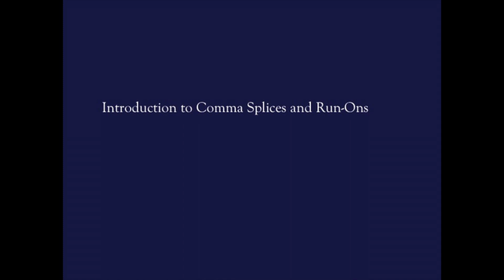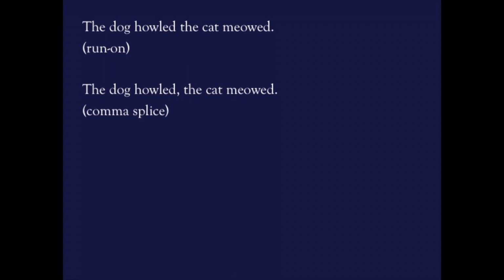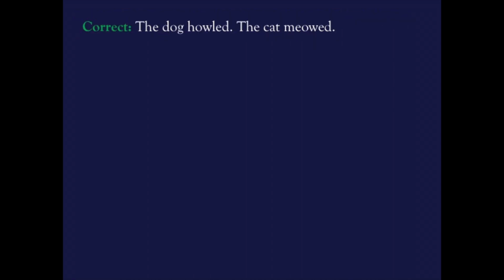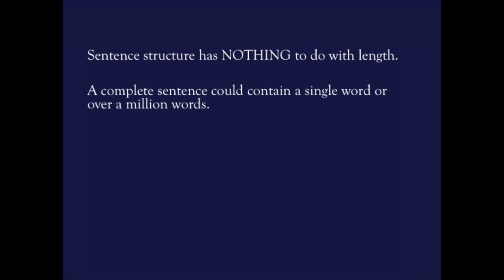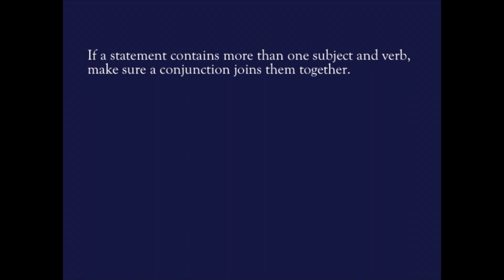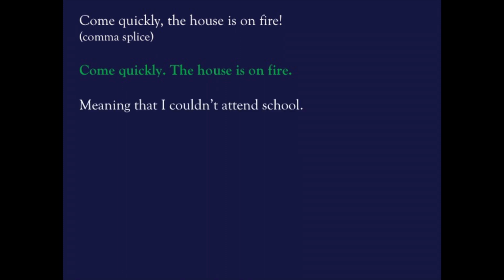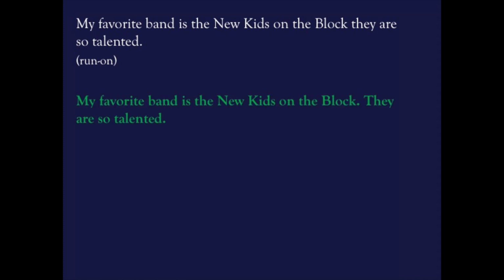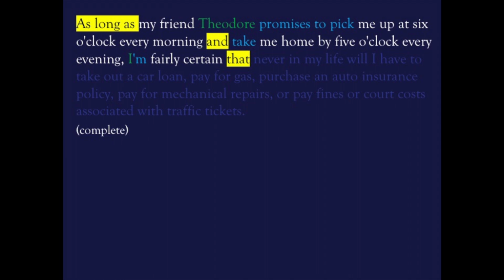Run-Ons and Comma Splices